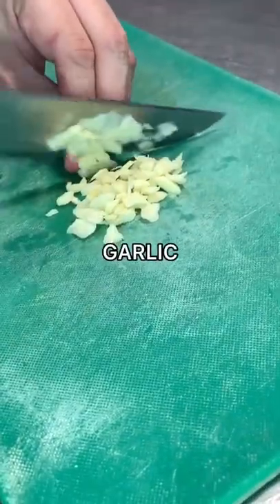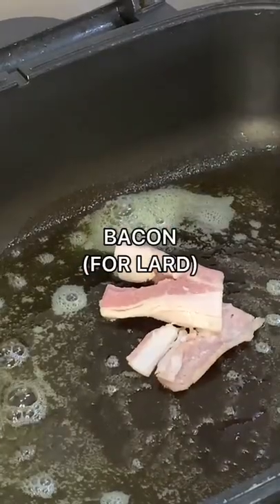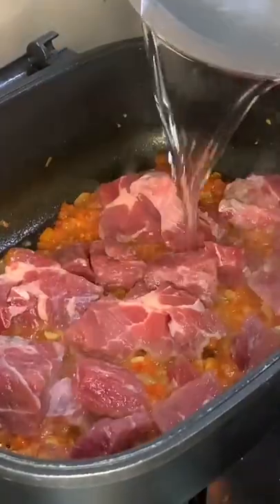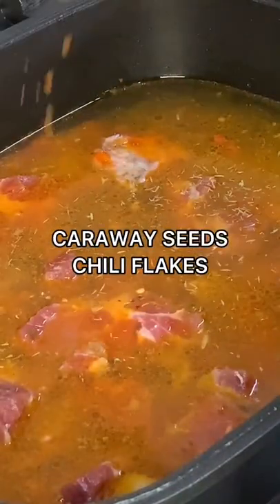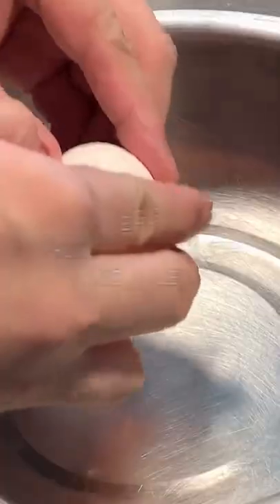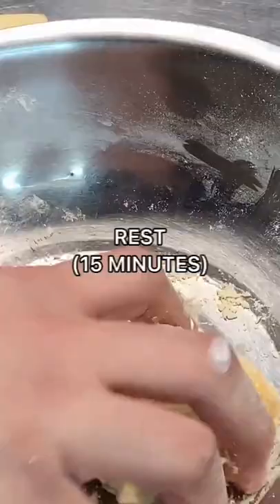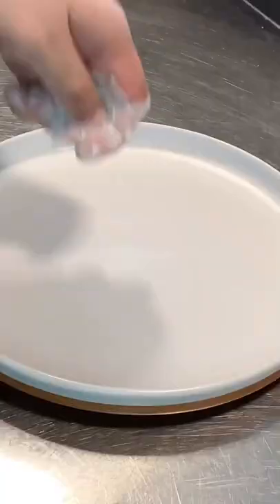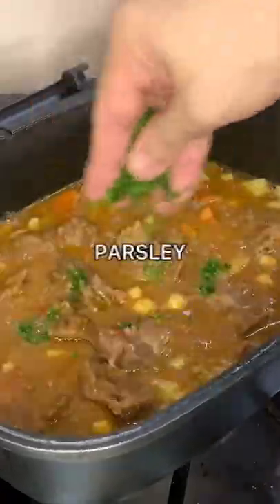AROUND THE WORLD IN 80 DISHES 43RD DISH HUNGARY Goulash 🇭🇺